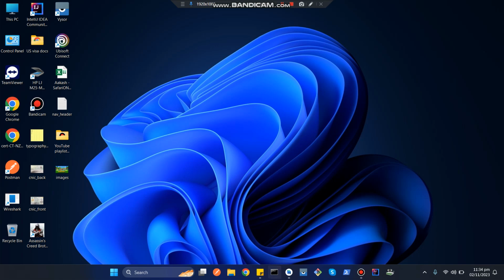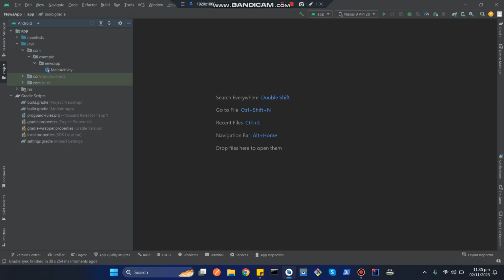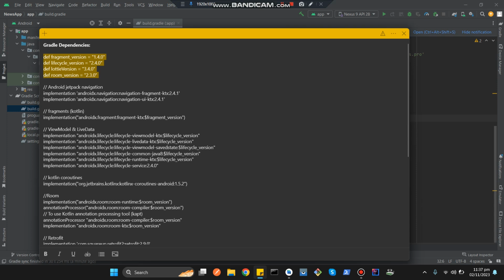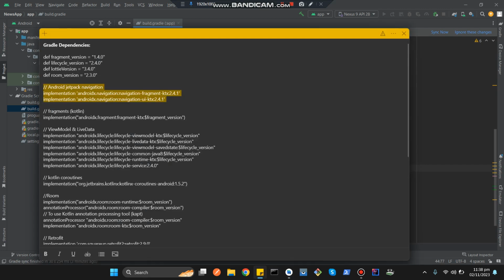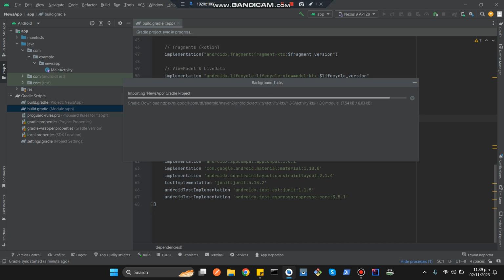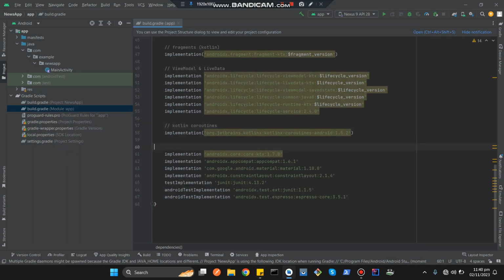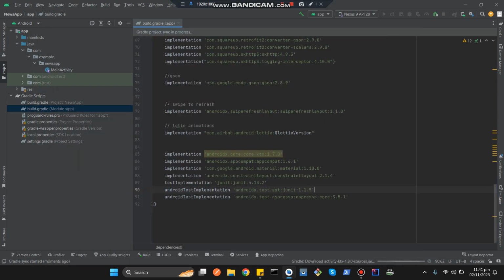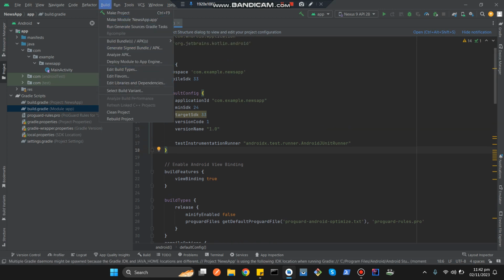Android App Development Tutorial for Beginners | Part 1 - Adding the Gradle Dependencies.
Hey guys, this is part 1 of this series of Android app development tutorials for beginners. In this video we are going to be adding all of the Gradle dependencies of
- Jetpack navigation component
- ViewModel & LiveData
- Retrofit
- Fragments
- Kotlin Coroutines
- Room
- Gson
- Lottie animations
- swipe to refresh library
- JUnit.

Below are the Gradle Dependencies used for this projects:

def fragment_version = "1.4.0"
def lifecycle_version = "2.4.0"
def lottieVersion = "3.4.0"
def room_version = "2.3.0"

// Android jetpack navigation
implementation 'androidx.navigation:navigation-fragment-ktx:2.4.1'
implementation 'androidx.navigation:navigation-ui-ktx:2.4.1'

// fragments (kotlin)
implementation("androidx.fragment:fragment-ktx:$fragment_version")

// kotlin coroutines
implementation("org.jetbrains.kotlinx:kotlinx-coroutines-android:1.5.2")

//Room
implementation("androidx.room:room-runtime:$room_version")
annotationProcessor("androidx.room:room-compiler:$room_version")
// To use Kotlin annotation processing tool (kapt)
annotationProcessor "androidx.room:room-compiler:$room_version"
implementation "androidx.room:room-ktx:$room_version"

// Retrofit
implementation 'com.squareup.retrofit2:retrofit:2.9.0'
implementation 'com.squareup.retrofit2:converter-gson:2.9.0'
implementation 'com.squareup.retrofit2:converter-scalars:2.9.0'
implementation 'com.squareup.okhttp3:okhttp:4.9.3'
implementation("com.squareup.okhttp3:logging-interceptor:4.10.0")

//gson
implementation 'com.google.code.gson:gson:2.8.9'

// swipe to refresh
implementation 'androidx.swiperefreshlayout:swiperefreshlayout:1.1.0'

// lotie animations
implementation "com.airbnb.android:lottie:$lottieVersion"

// Enable Android View Binding.
buildFeatures {
        viewBinding true